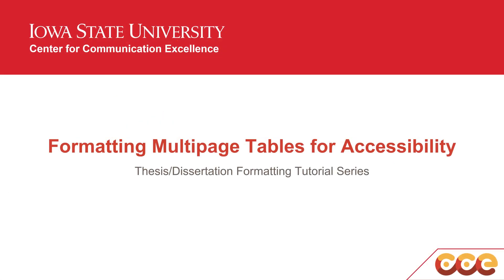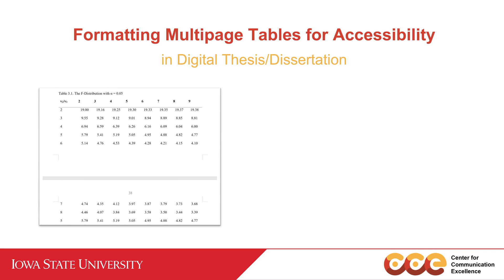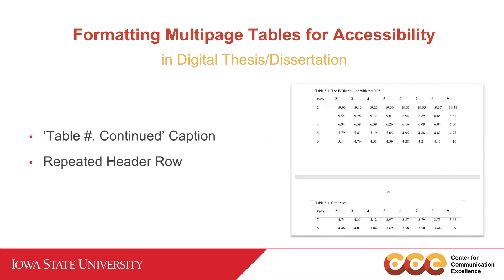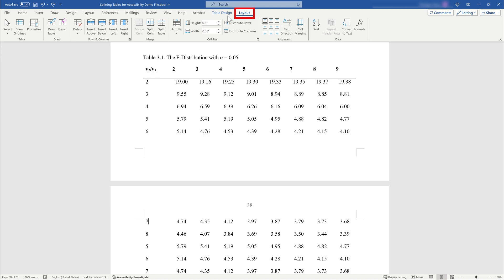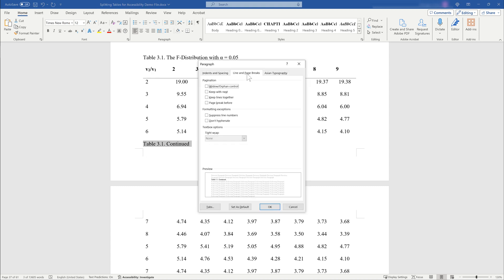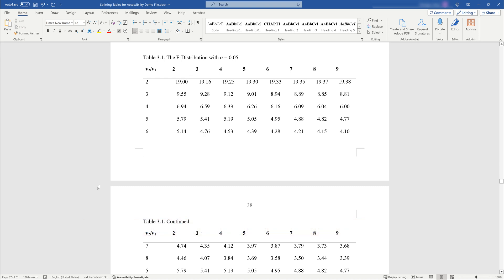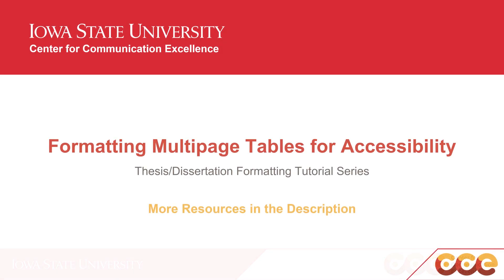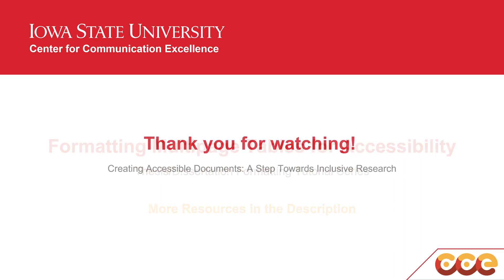Formatting Multipage Tables for Digital Accessibility